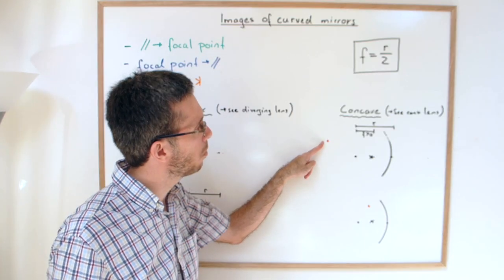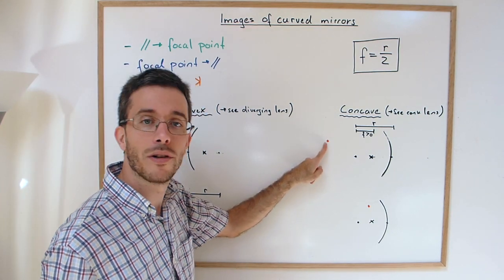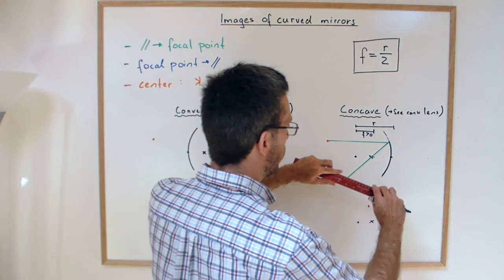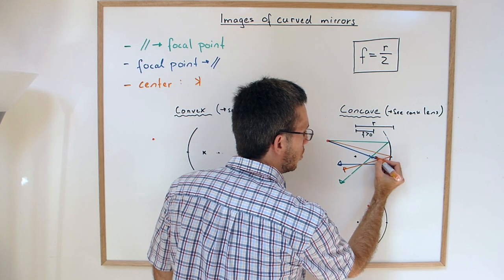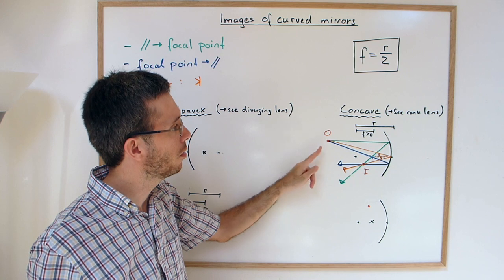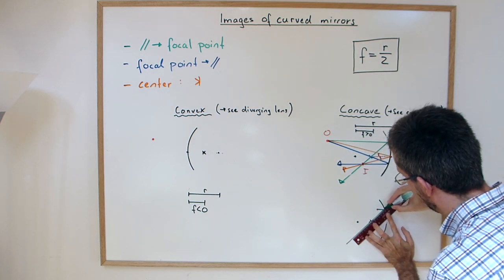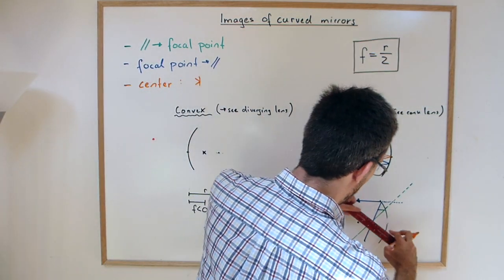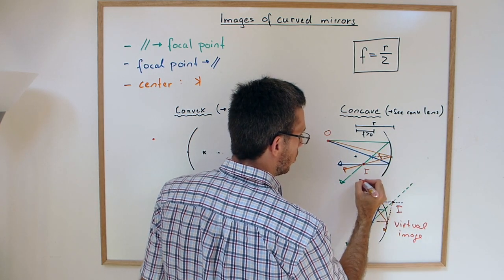Finding Images of curved mirrors: Concave mirror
This video explains how to find the image of an object using a concave mirror, comparing the process to that of using lenses. It covers the use of special rays, the focal point, and the nature of real and virtual images formed by concave mirrors.